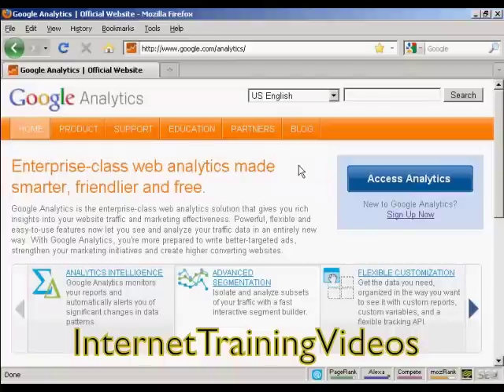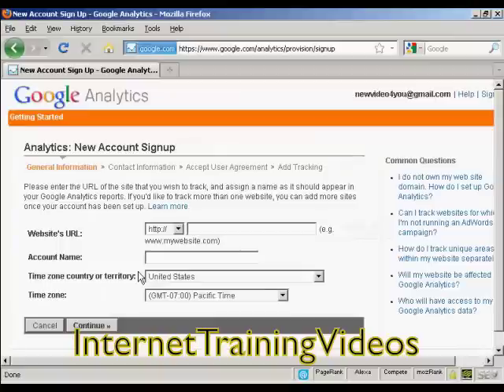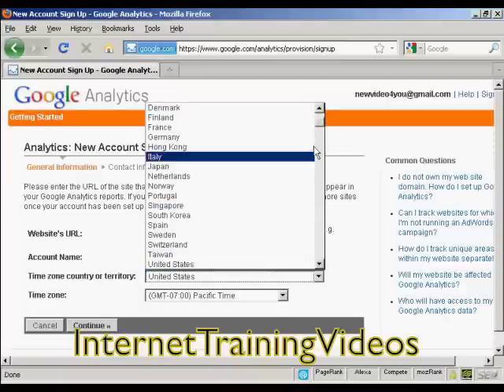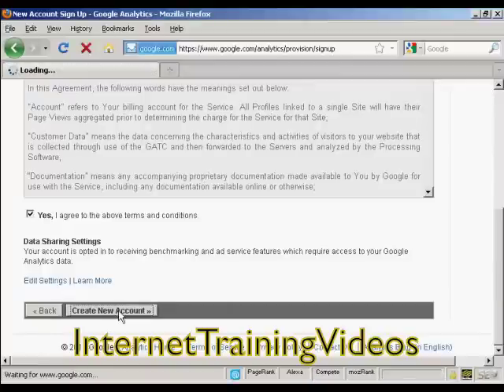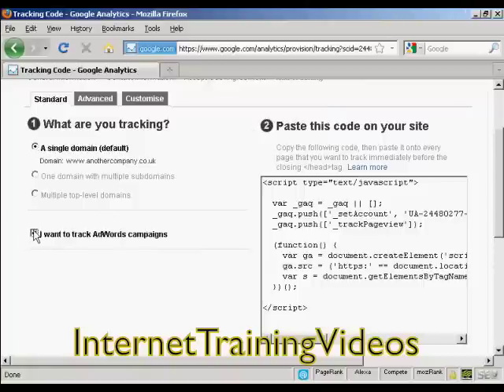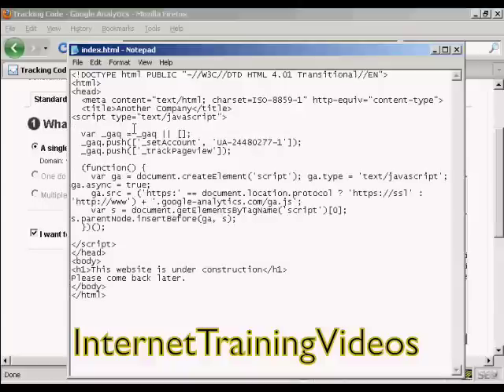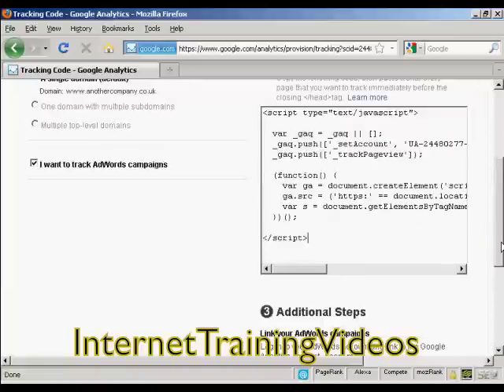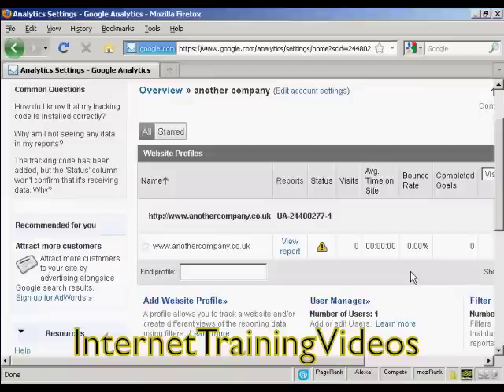Google Analytics 44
Analytic